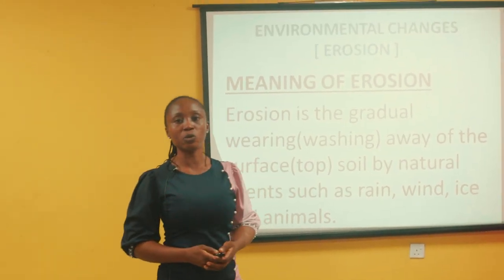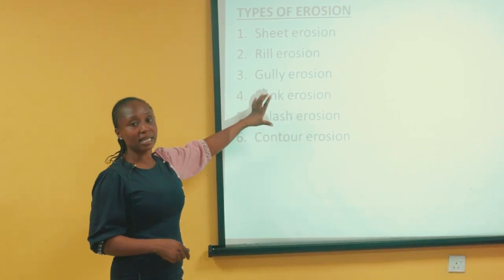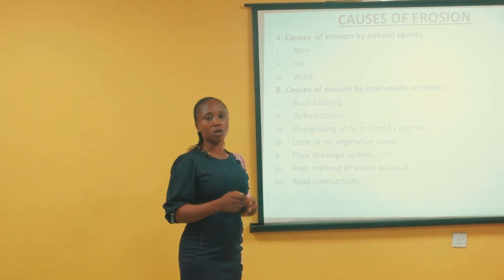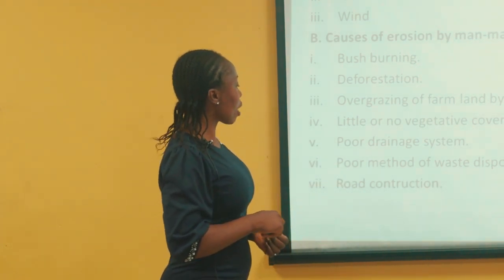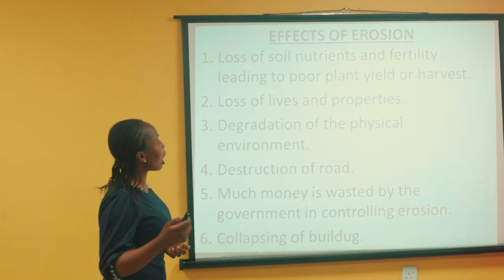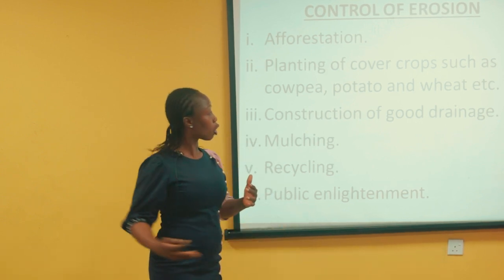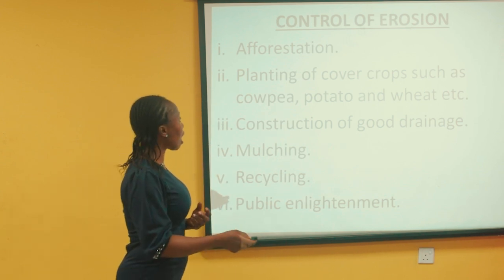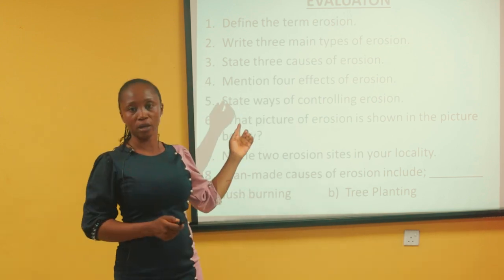PRY5 BASIC SCIENCE EROSION